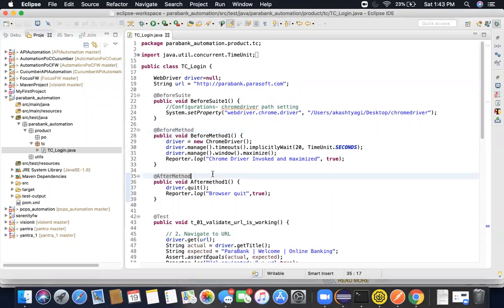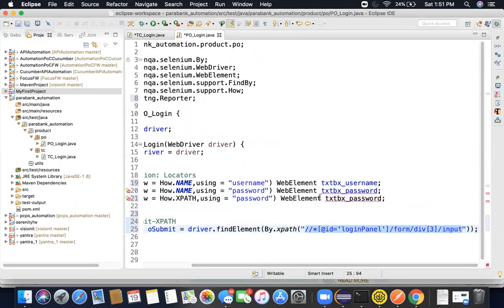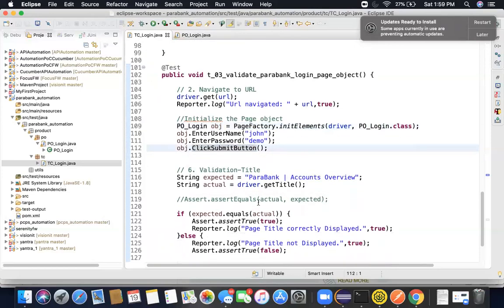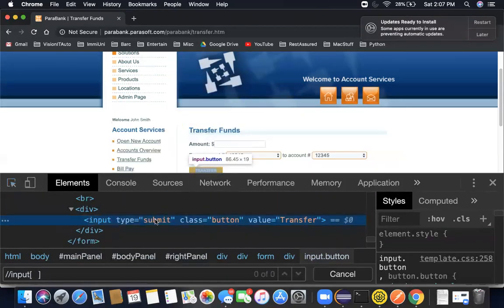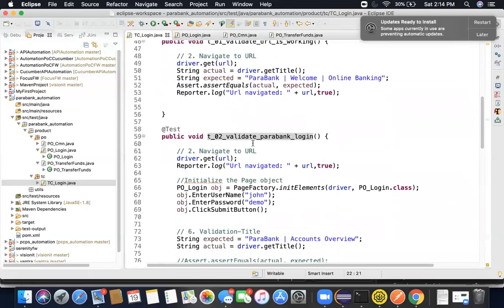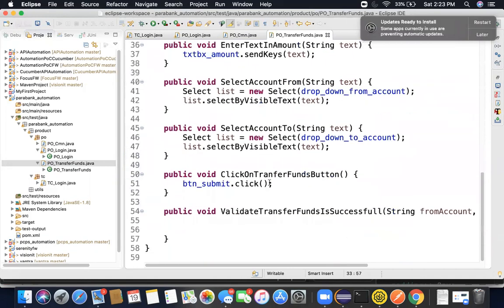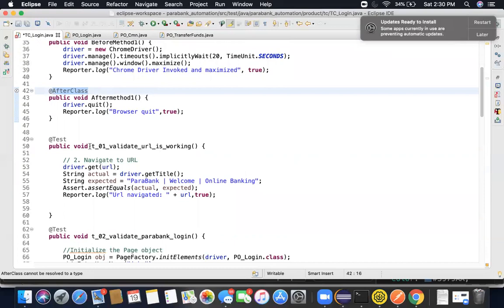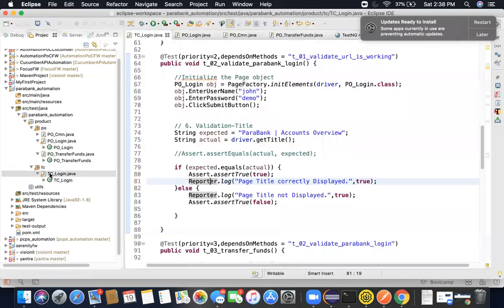Selenium Basic training Part 4 Page Object Model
Selenium Basic Training Par4 - page Object Mode, Test Ng, Page Factory